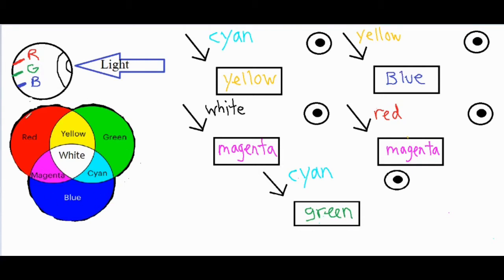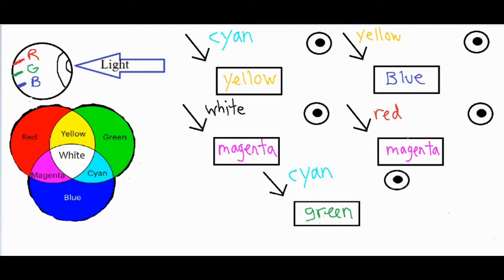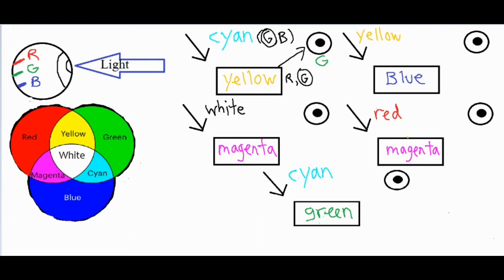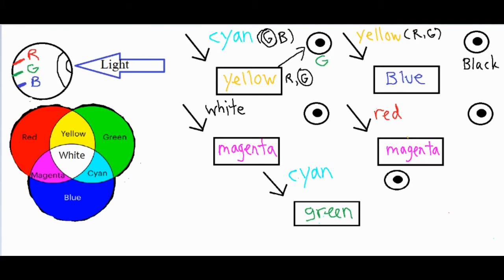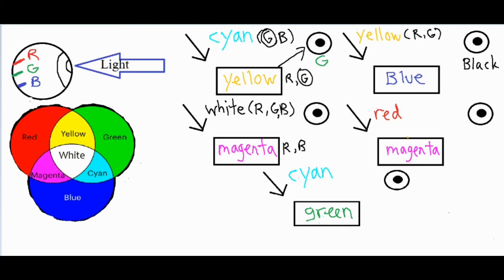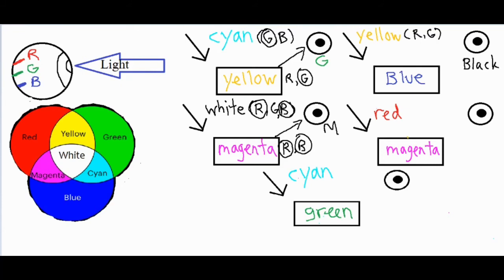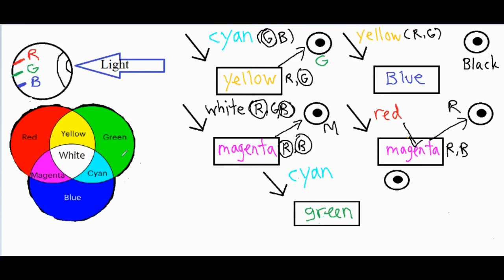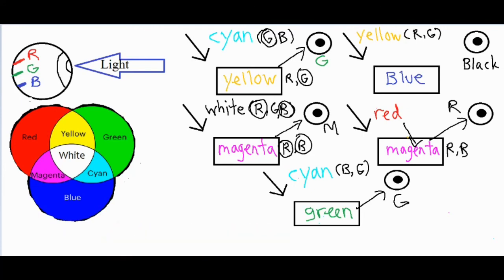What Color Do You See 🌈👀?!? (Color Reflection & Absorption)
In this video, there are several different light sources that are shining on various colored objects.  This changes what color goes into your eye, therefore changing the color that we perceive.  A simple breakdown is presented in how to figure out what color(s) are reflected towards the eye using the the light color wheel along with some other concepts/properties.